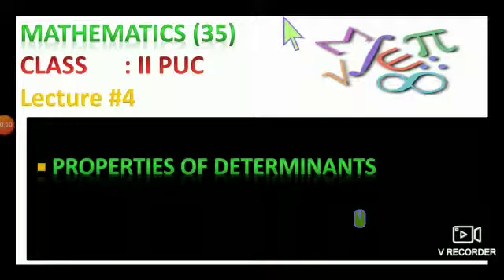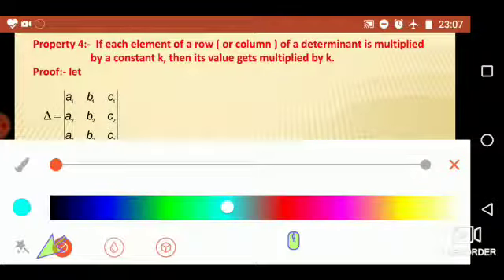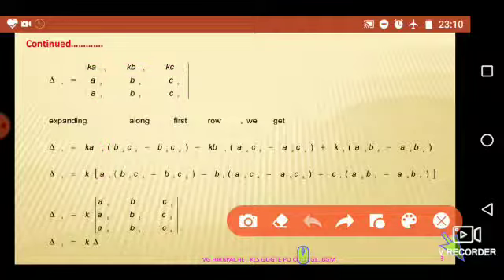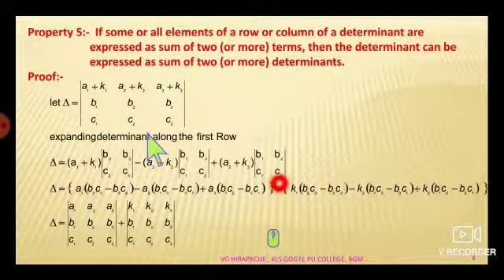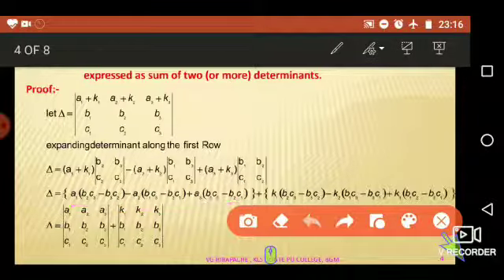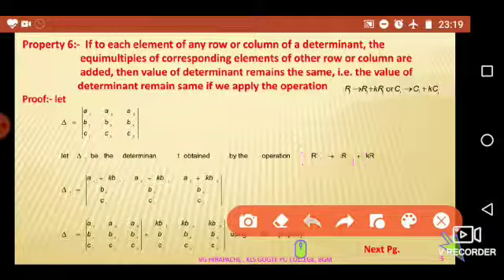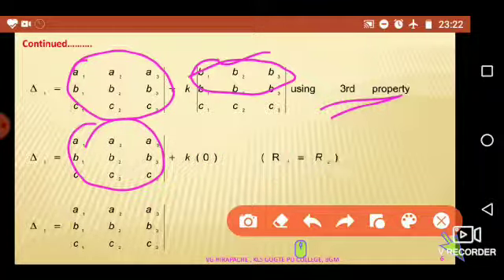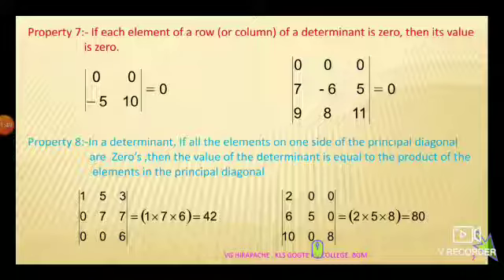By Prof V. G Hirapache